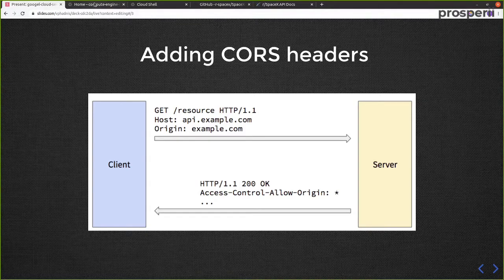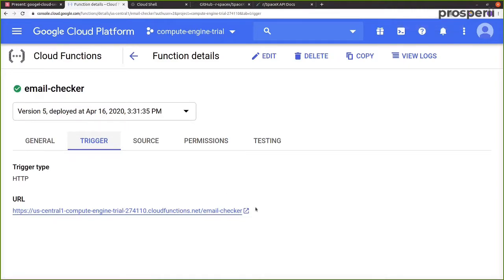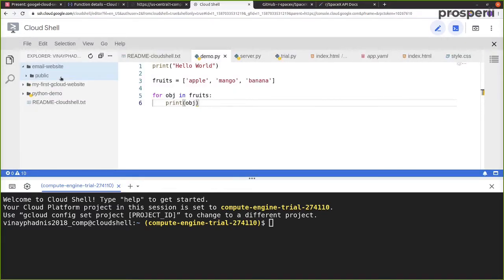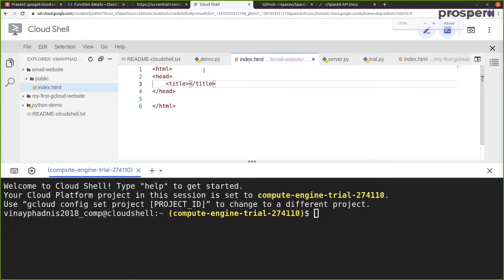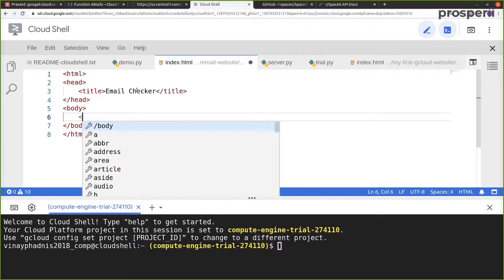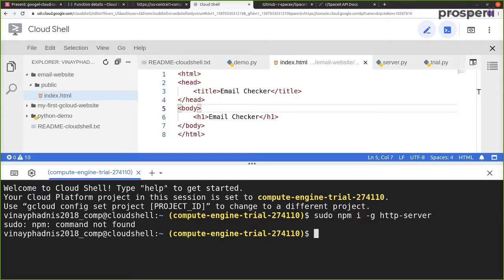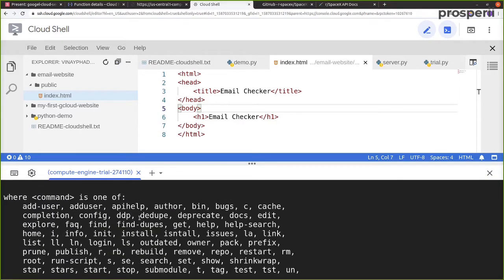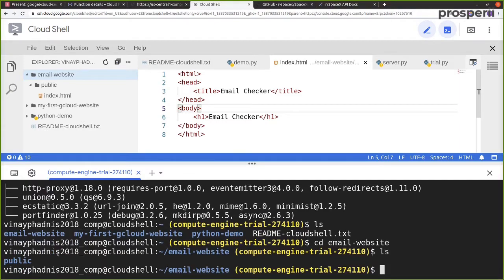Creating HTML boilerplate - Google Cloud Online Bootcamp - Part - 30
This is the 30th video in the Google cloud online bootcamp series. This video consists of building a HTML boilerplate